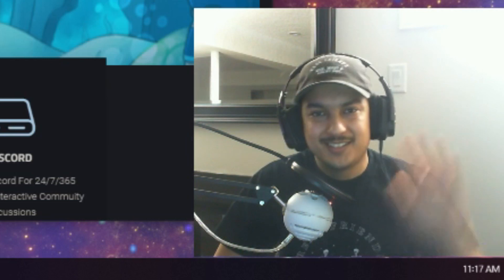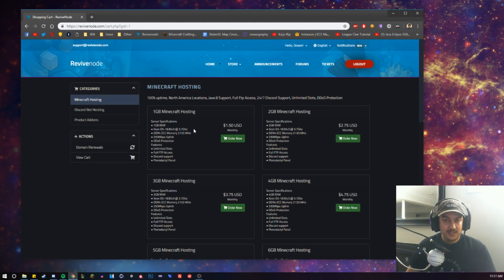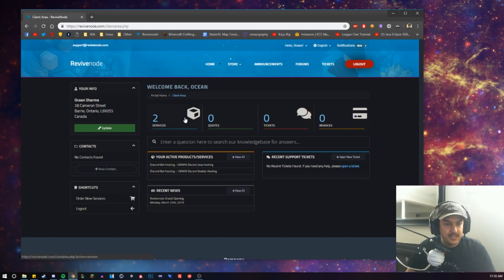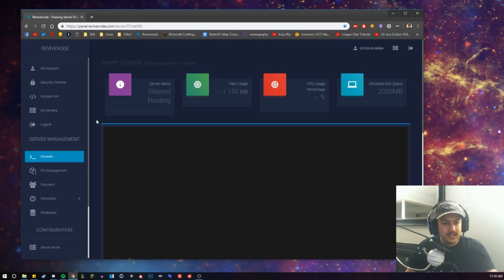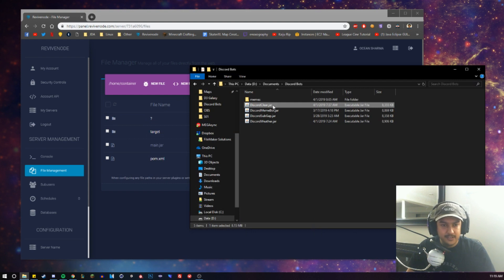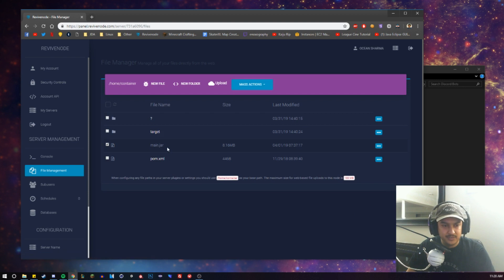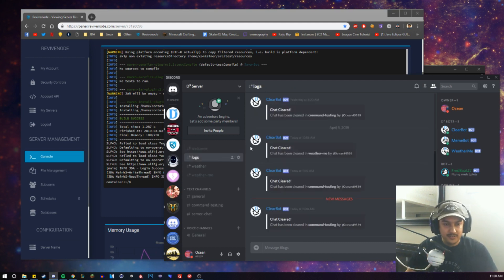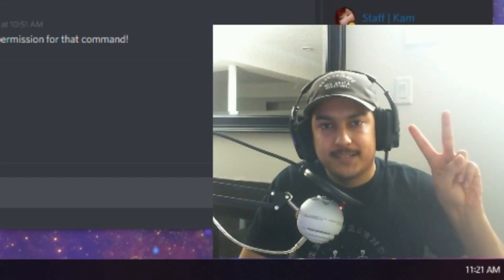DEDICATED DISCORD BOT HOSTING!!! ReviveNode Hosting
I hope you have a great time hosting your bots without worry of crashing.

Have a video suggestion? Leave it in the comments below and I'll try my best to make it.